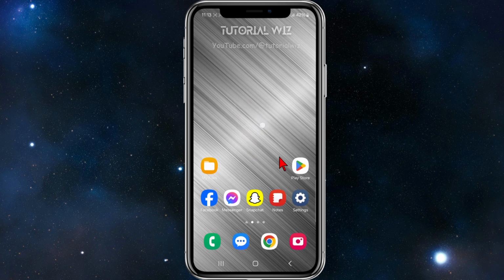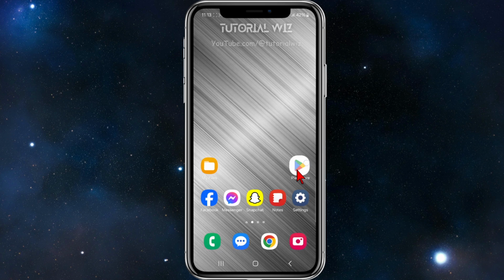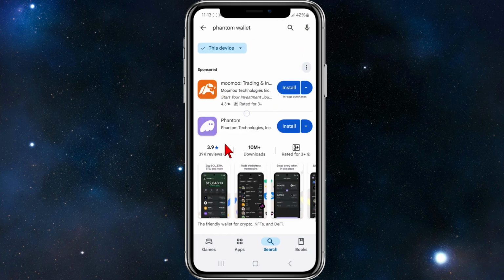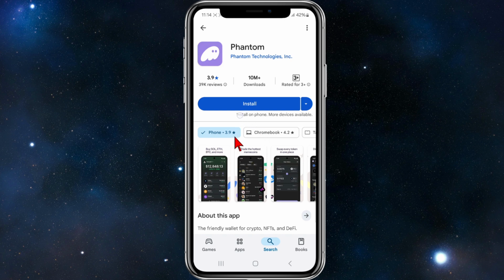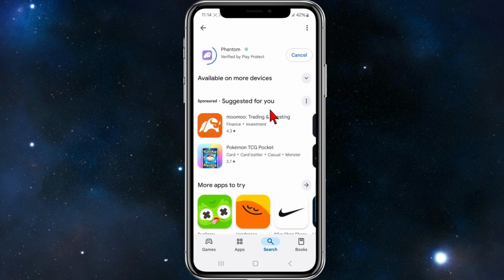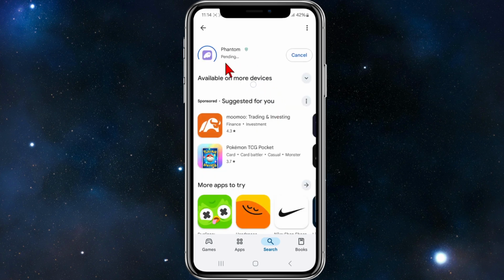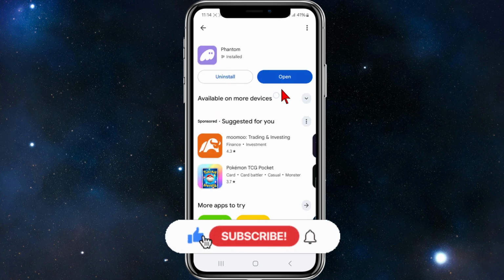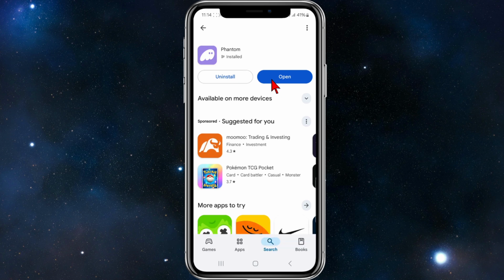How To Download And Install Phantom Wallet App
In this tutorial, we'll show you how to download and install the Phantom Wallet app on your device. Whether you're new to crypto or looking for a secure wallet, we’ll guide you through the step-by-step process to set up Phantom Wallet and start managing your assets. Follow along to get Phantom Wallet up and running with ease!